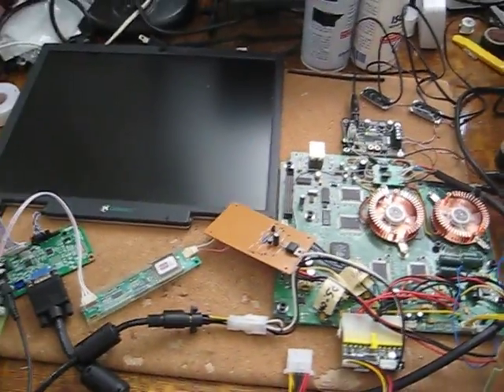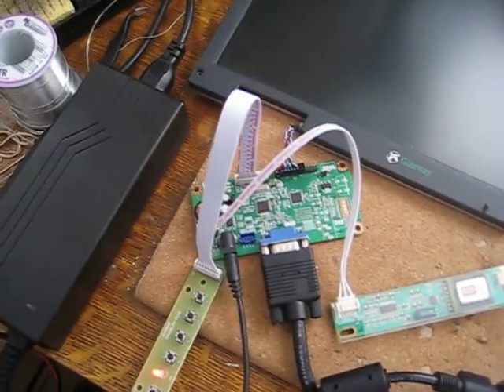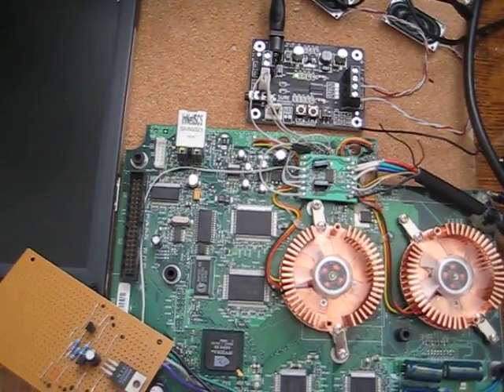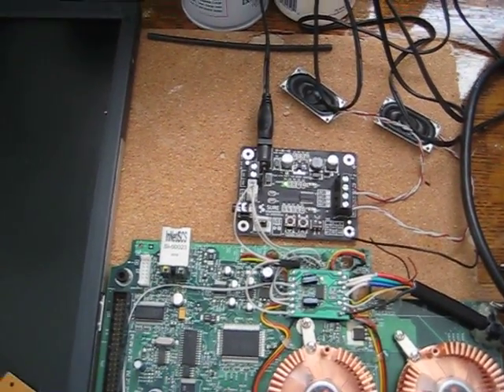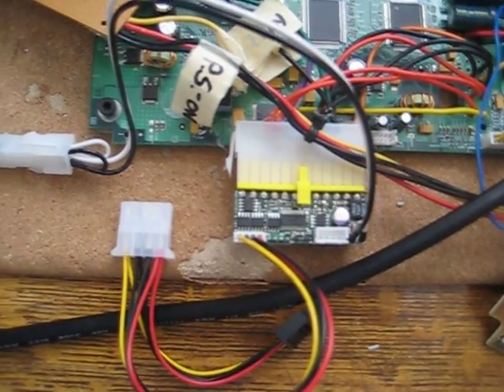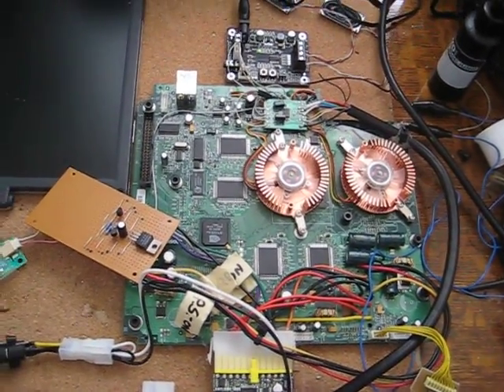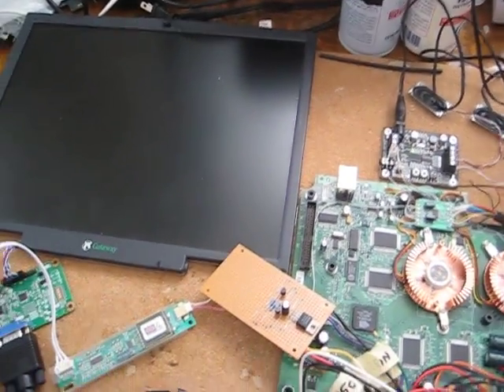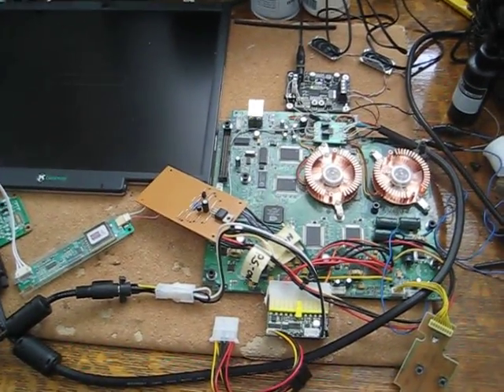Original Xbox Laptop Project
This is an update video on the progress I have made so far on my Xbox laptop project.  I still have a lot of work to do before it is complete, including making a custom case, but I have recently found some spare time to make a good deal of progress and just wanted to share what I have done.